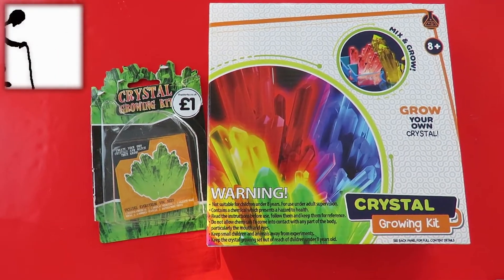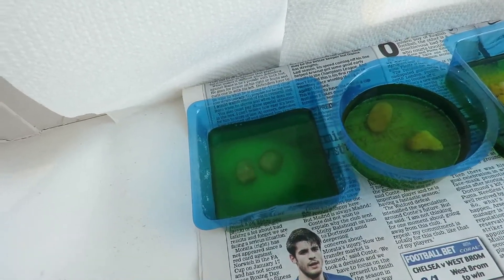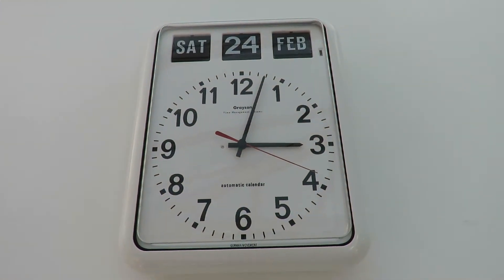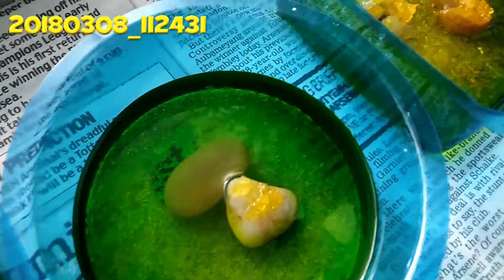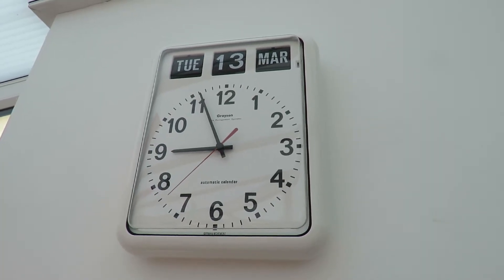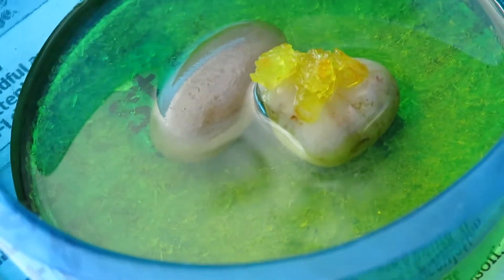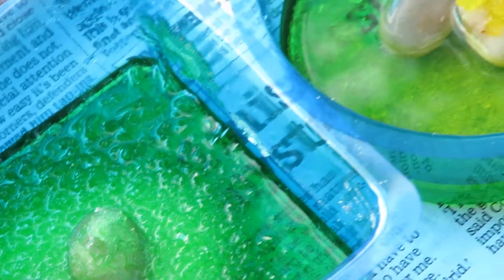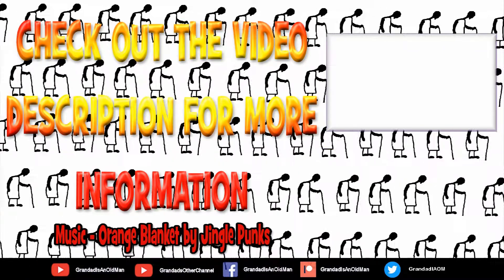Trying some more Crystal Growing Kits - THE RESULTS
Trying some more Crystal Growing Kits - THE RESULTS. I tried one of the kits from "The Works" about a year ago and was very unimpressed with the results. My grandson spotted similar kits in Poundland so I thought I would buy them and see if they worked any better.